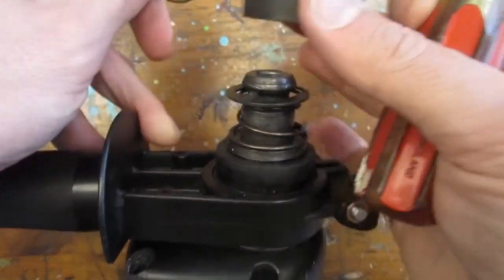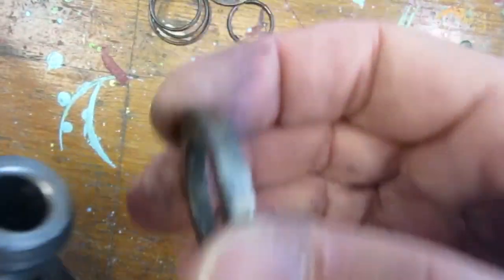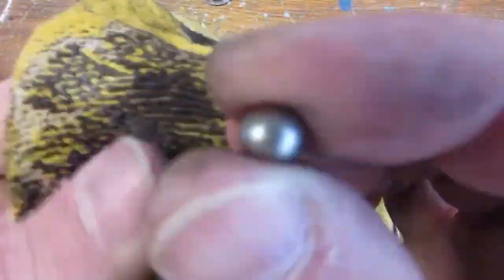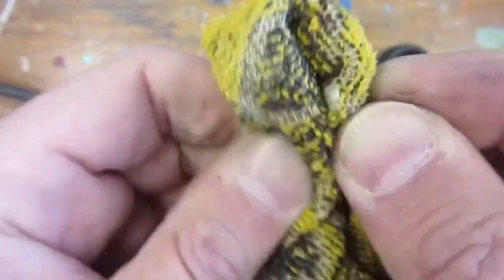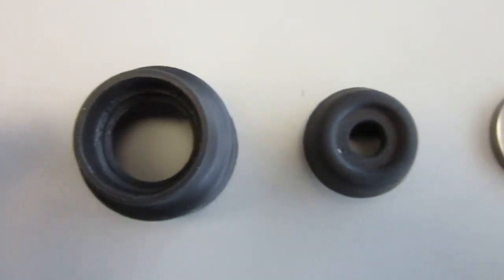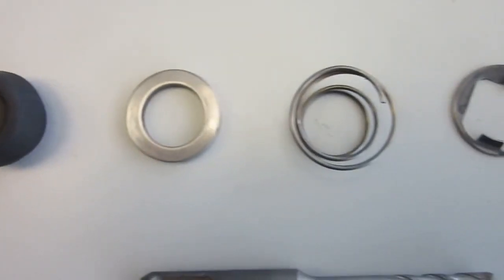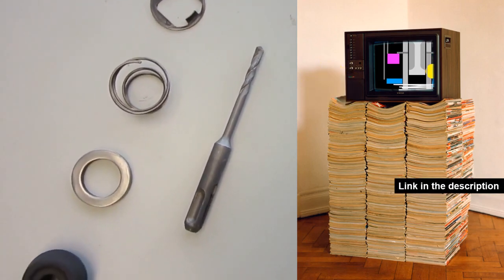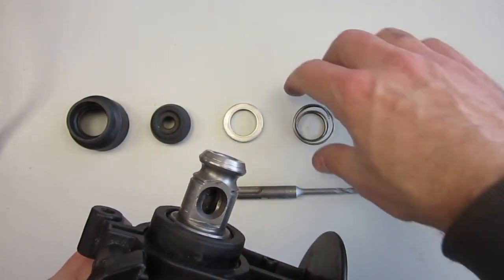MOTOR PUZZLE! Restoring A Hammer Drill Part 6 - Repairing / Rebuilding The SDS Chuck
Last time, as I was filming the cleaning / reassembly  / testing of the hammer drill, I really thought I was done with this series and that the hammer drill had been fixed once for all... oh boy, was I wrong!
Just after switching off the camera, I had a little unfortunate surprise: when I tried to remove / release the drill bit by pulling on the rubber sleeve, nothing happened. The drill bit was locked and desperately stuck in the chuck. It could only be removed after a bit of bashing around. So, as an epilogue to fixing the hammer drill, today we will also repair its SDS chuck, and this starts by taking it apart to assess the problem before rebuilding it as it should have been in the first place...

Note:
* Since I have no history about that hammer drill, I'm not sure why the SDS chuck components were not mounted properly, but this is definitely NOT what would have gone out of the Bosch factory. This hammer drill has likely been built before the year 2000 (the price label refers to a currency no longer being used around here), so imagine someone tried his / her best to make it work without access to the amazing information on the internet. What the initial fault was that required the chuck to be taken apart in the first place, I can't say.
* If you are interested to learn about how an SDS chuck locking mechanism work, I have listed below the link to a separate video I made, also including links to the earlier episodes of our repair series..

Since the SDS locking / unlocking mechanism is based on a floating metal ball, I'm also cleaning everything thoroughly to remove any gunk and debris that would interfere with the free movement of our ball. I'm not also not adding any grease, a personal choice, since it can mix with dirt and lock again the drill bit in place.

▼ CONNECT!
▼ MUSIC
     ► "Road Trip" by Slynk